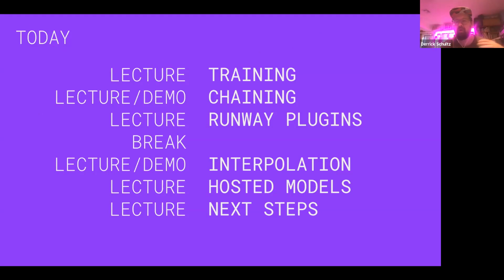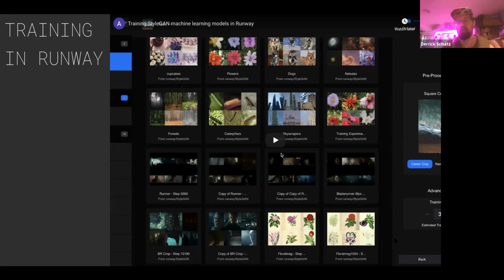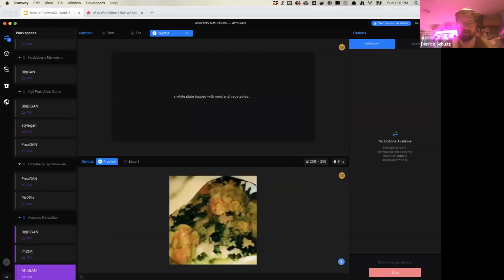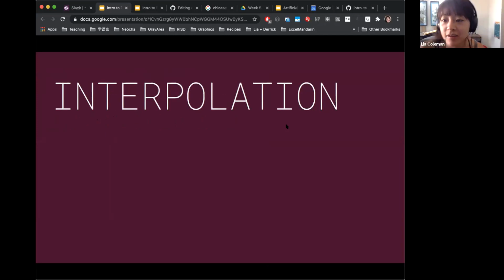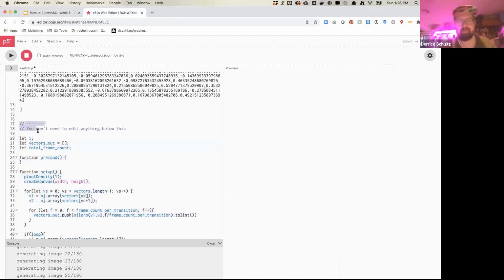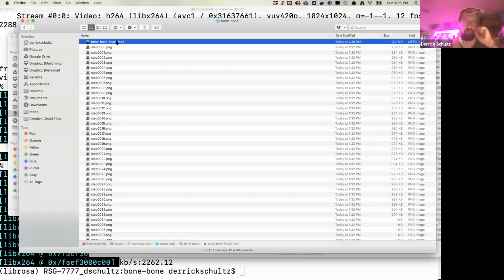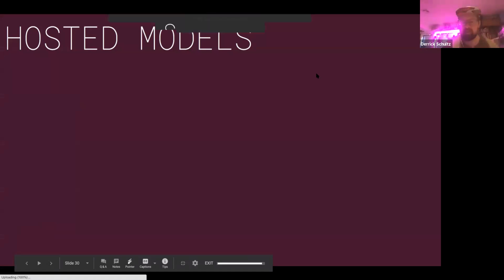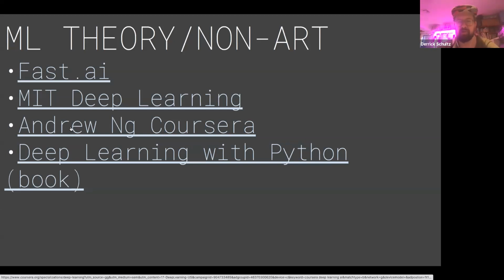Intro to ML Art with RunwayML: Week 3